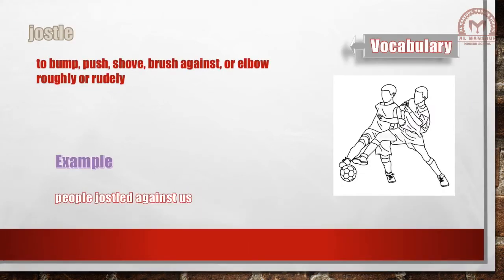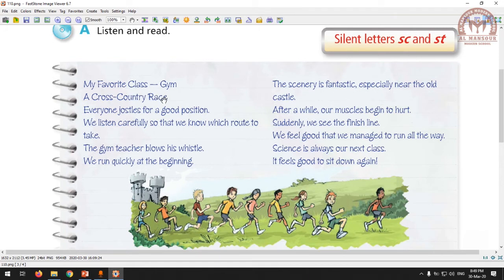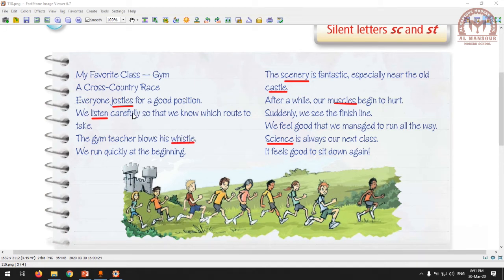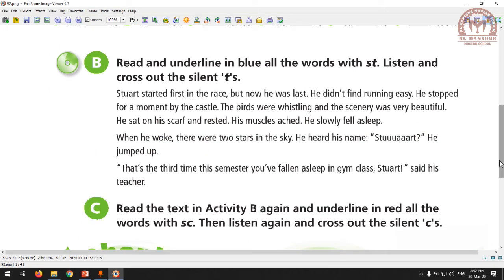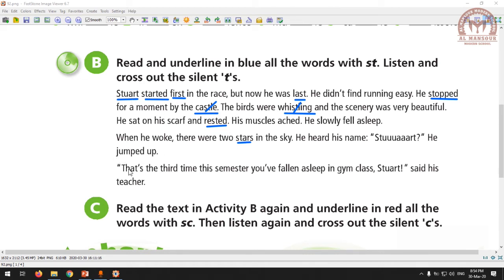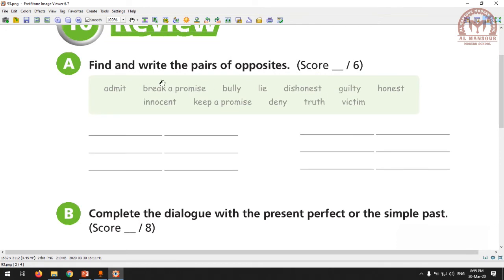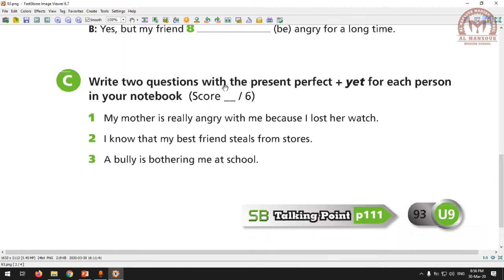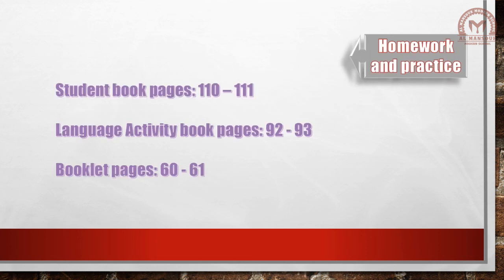Unit 9 Lesson 9-10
Hello everyone this Mr Osama from Al-Mansour Modern School
today's Lesson is ( Unit 9 - Lesson 9-10 ) which is about (Phonics + Revision)

you can find the Powerpoint file there with the video
also will be provided with model answers for the homework

there will be quiz added on the assessment section Feel free to download it